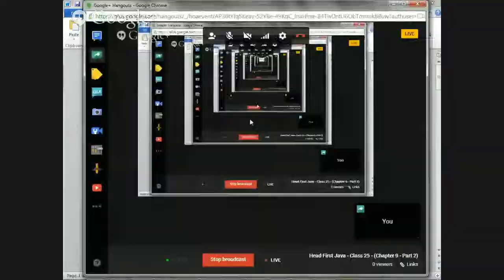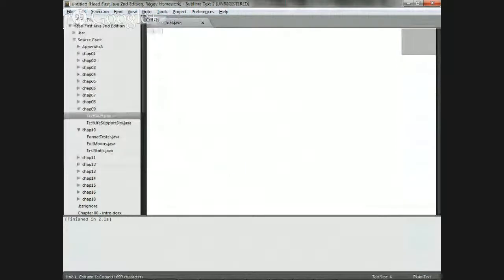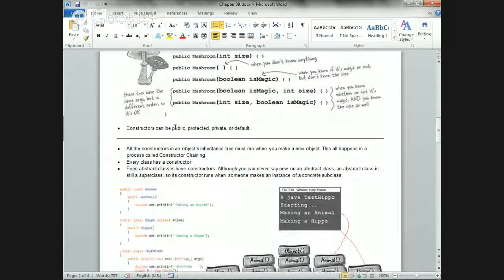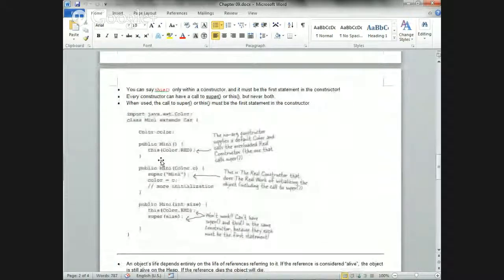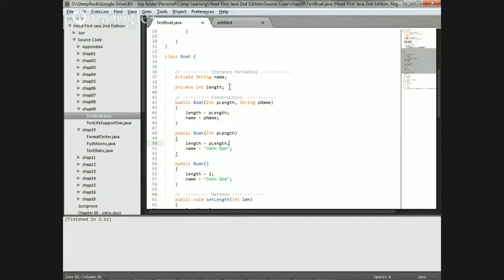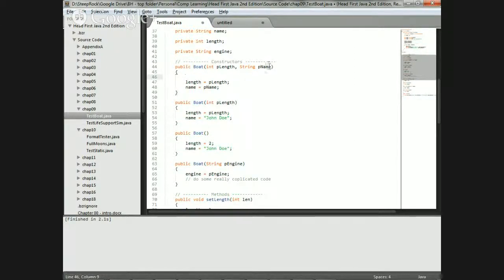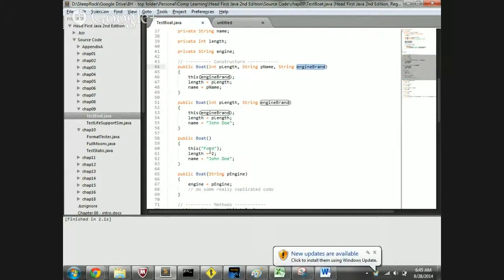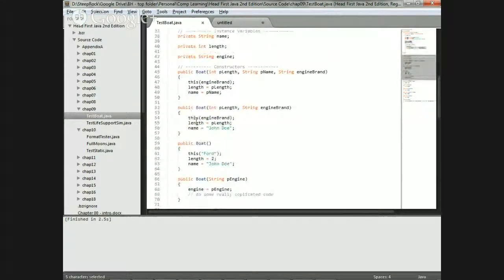Head First Java - Class 25 - (Chapter 9 - Part 2)